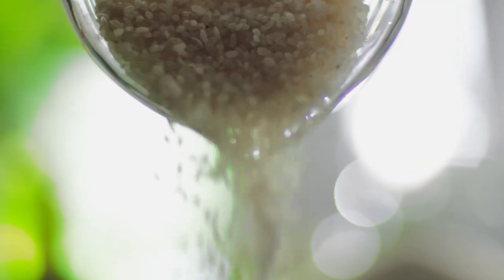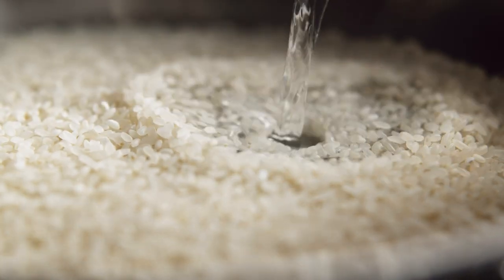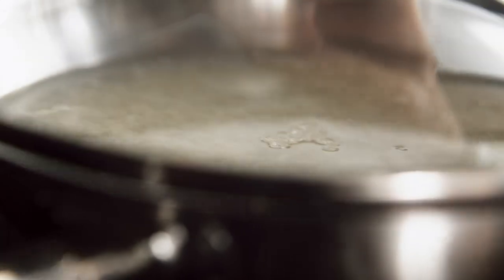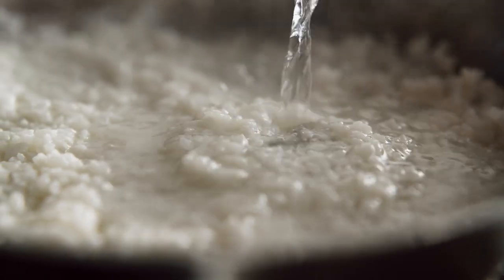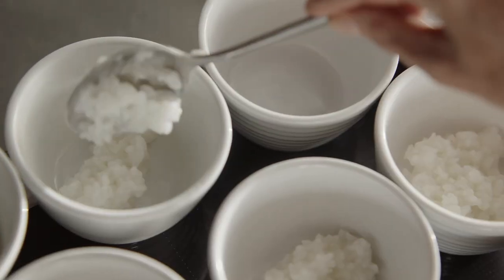Tomato Risotto with Allyson Gofton